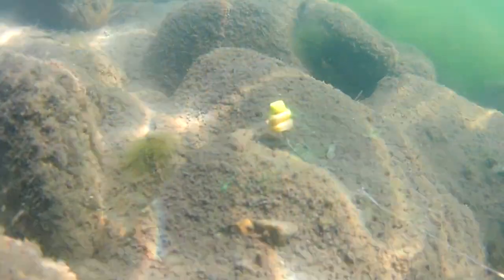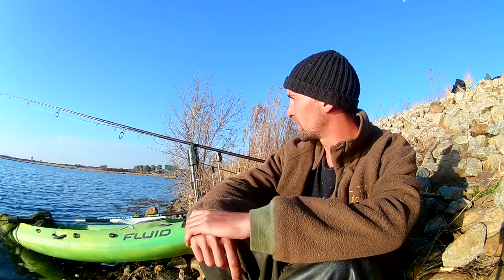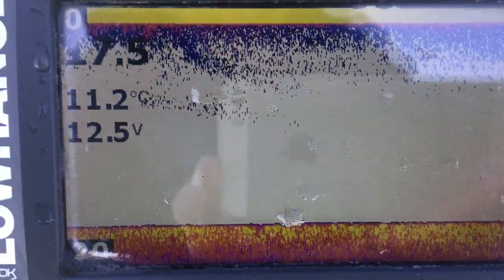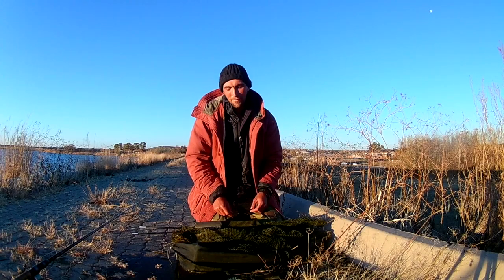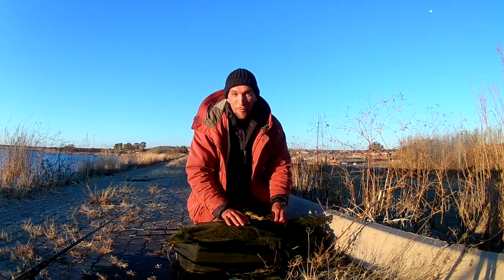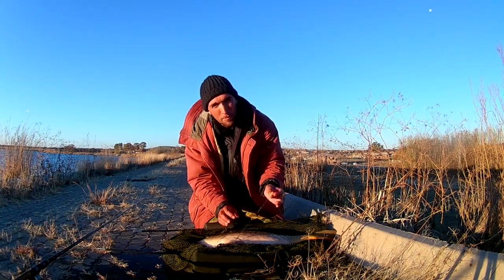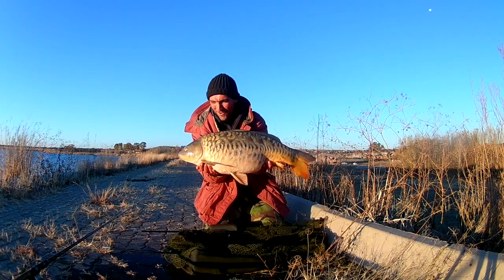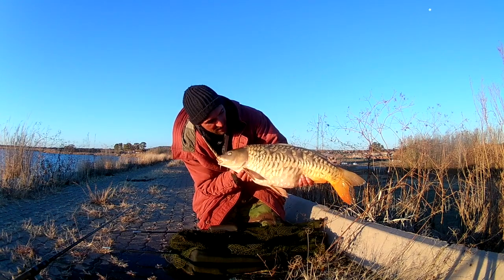Winter carp fishing South Africa - Potch dam #1 (English version) Tieng anh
In this video you join me on a mid July day session at Potchefstroom dam targeting big mirror carp. This is my first upload in English enjoy!